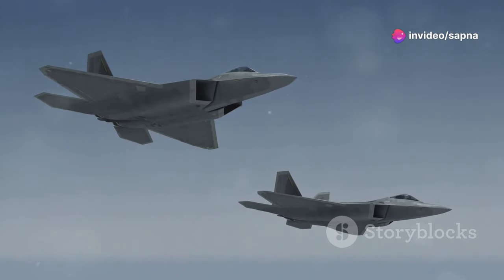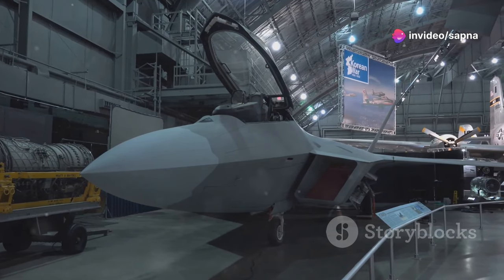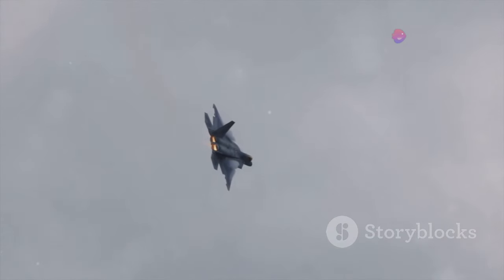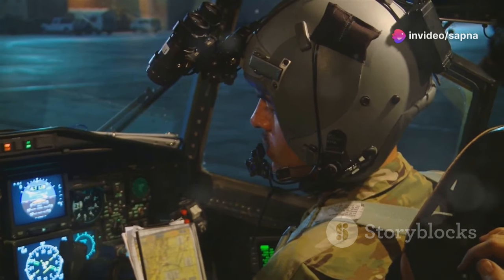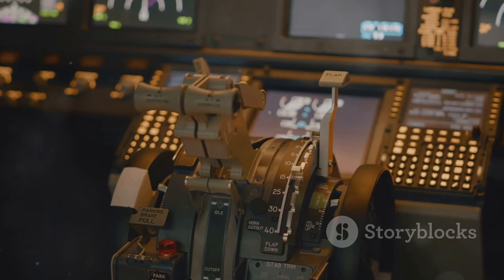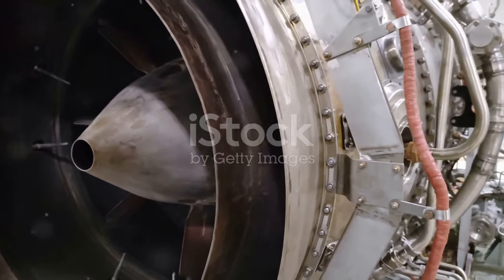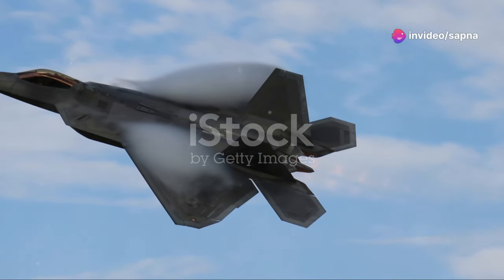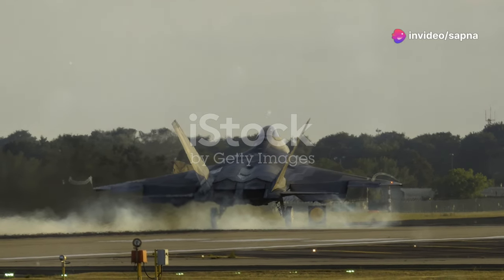New F-22 Raptor After Upgrade Shocked The World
F-22 Raptor - US Most Aggressive Stealth Fighter Jet Ever Made
The Most Lethal Fighter Jet Ever Built | F-22 Raptor
US F-22 Raptor After HYPERSONIC Upgrade : SHOCKED The World!
Discover the remarkable upgrades to the F-22 Raptor! Explore how its enhanced stealth capabilities make it nearly invisible to radar, providing a strategic edge in modern warfare. Learn about the cutting-edge avionics that offer pilots unparalleled situational awareness through real-time data fusion. Witness the improved maneuverability with more responsive thrust vectoring nozzles and discover the power of its enhanced weapons system designed for precision strikes. This video dives into the technological advancements that make the F-22 Raptor a formidable force in the sky.